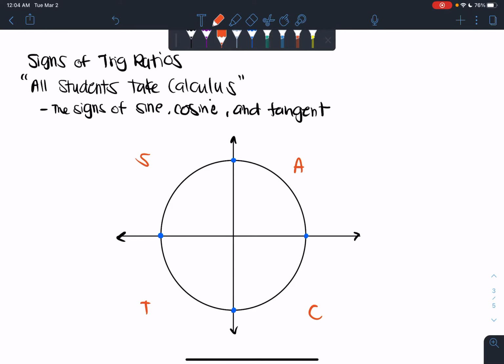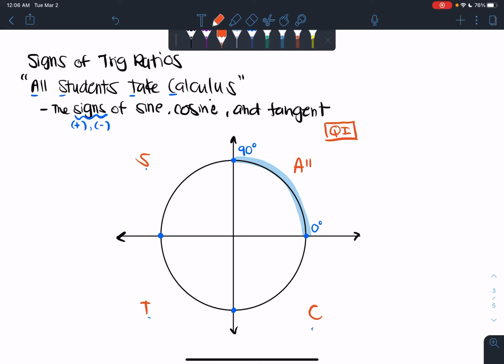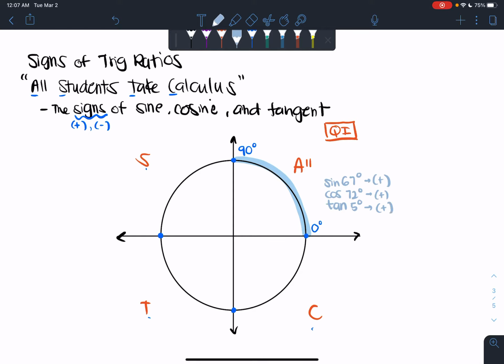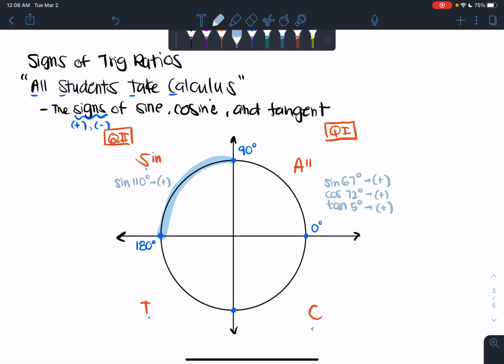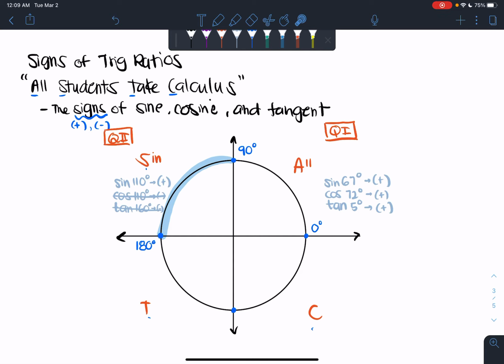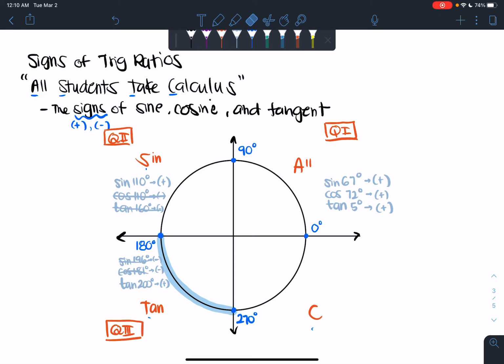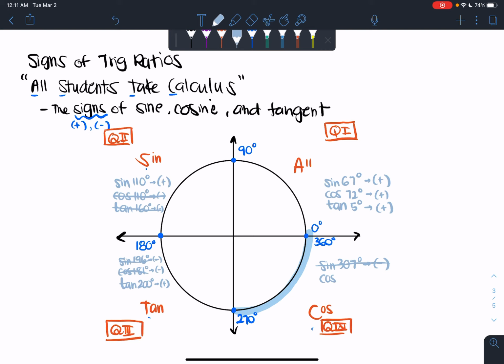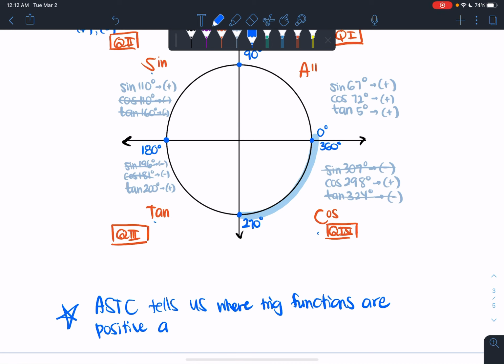Signs of Trig Ratio ASTC